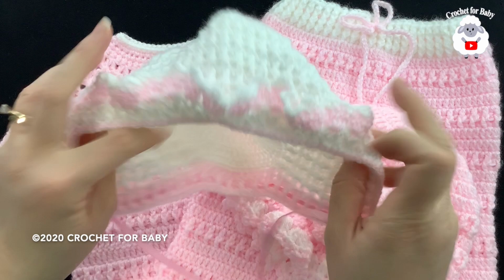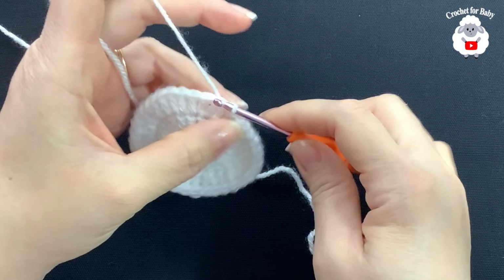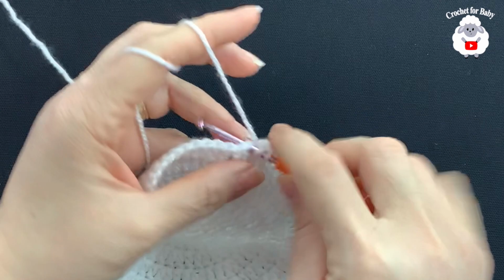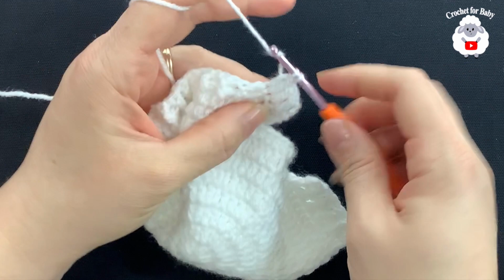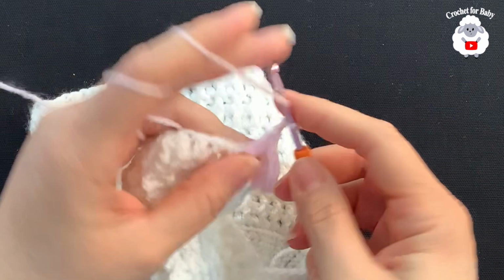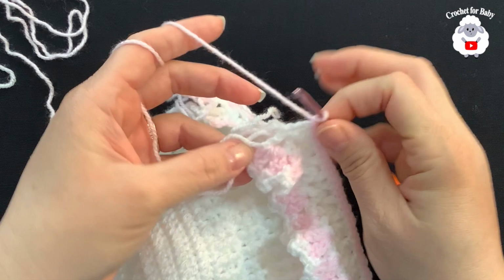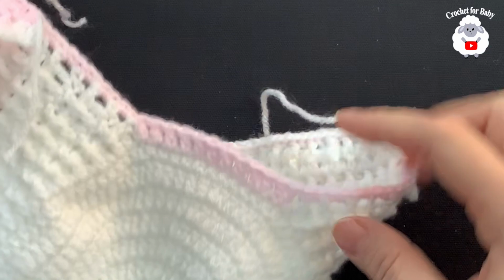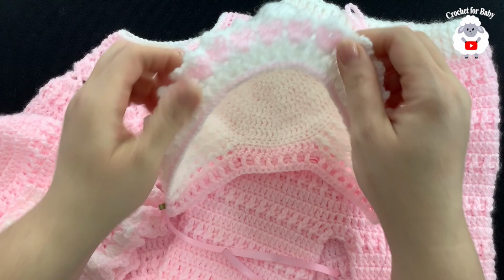Easy crochet baby bonnet hat, How to Crochet, Easy crochet hat tutorials, Crochet for Baby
Hello 👋 my name is Sara welcome to my Spanish and English channel Crochet for Baby. In today's tutorial I will show you how to crochet this super cute and super easy baby bonnet hat for baby girls that is part of a sweet baby girl set for babies between 6-9 months. Here’s the link for the matching baby cardigan sweater matching baby pants

To make this baby girl’s crochet hat I used DK yarn by James C. Brett with a 3.5mm hook.  I used about 50 grams of yarn. You can also use any #3 yarn. You can also make this baby hat smaller or bigger by simply changing your hook size. For NB use 2.5mm hook, 0-3m use a 3mm hook, 3-6m I used 3.5mm hook, 6-9m use a 4mm hook and 9-12m use a 4.5mm hook all with #3 baby yarn or DK.

This pattern is only for PERSONAL USE. You may NOT sell any of my patterns and claim them as yours. You may NOT make any video using my patterns and claim it as yours in any social media platform, website, blogs etc., You may make as many items as you wish for yourself or as gifts. You can sell your item like at craft fairs, bazaars etc. as long as you NOT take credit for pattern but instead give credit to me as Designer (providing name of YouTube channel -Crochet for Baby or link to original video tutorial). You can share YouTube links of any of my pattern tutorials. In no way can you reproduce or sell this pattern. Please respect my rights as Designer, if you are unsure please ask permission first.

This video is about Easy crochet baby bonnet hat #245